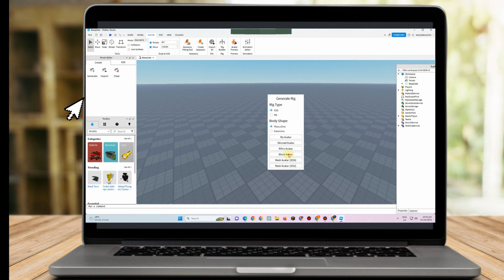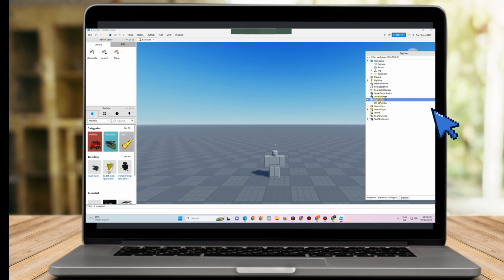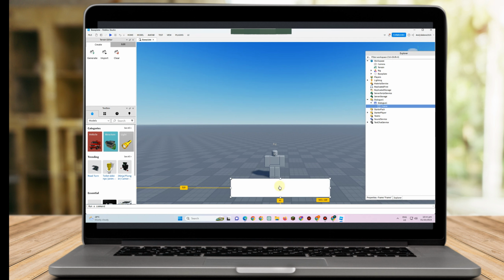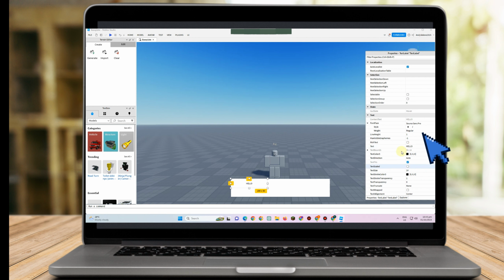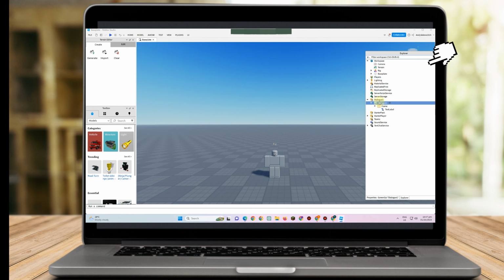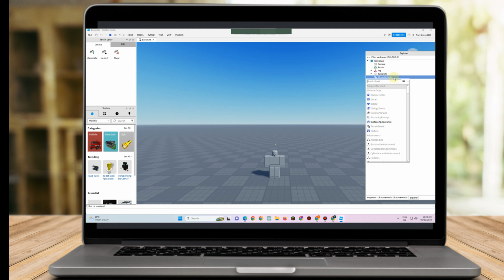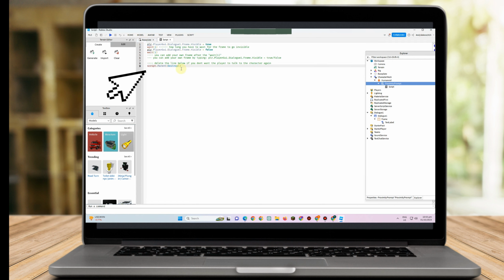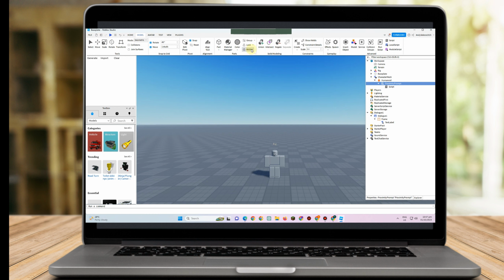How To Make A Dialogue In Roblox Studio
Are you ready to take your Roblox game to the next level? Adding dialogue to your game can bring your characters to life and create immersive experiences for your players. In this tutorial, we'll show you how to make a dialogue in Roblox Studio, step by step.

To make a dialogue in Roblox Studio, follow these simple steps:

Create an NPC: Start by creating an NPC (non-player character) in your game. This character will be the one delivering the dialogue.
Add a dialogue GUI: Use the Roblox Studio tools to add a dialogue GUI to your NPC. This GUI will display the dialogue options for the player.
Design the dialogue options: Customize the dialogue options in the GUI to fit your game's narrative. You can include multiple choices for the player to select from.
Script the dialogue: Use scripting in Roblox Studio to make the dialogue options interactive. Write code that triggers different actions based on the player's selection.
Test and refine: Test your dialogue in Roblox Studio to ensure it functions as intended. Make any necessary adjustments or improvements to enhance the player experience.
With these steps, you'll be able to create engaging dialogues in Roblox Studio and captivate your players. Let your imagination run wild and bring your game's characters to life.